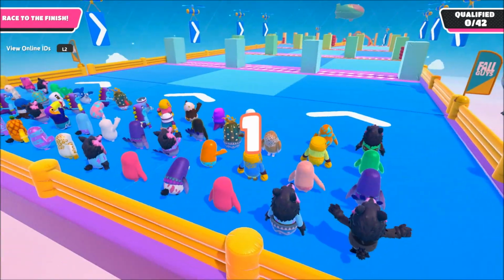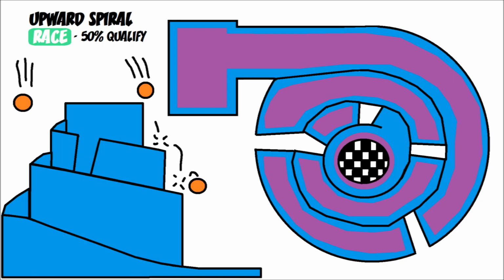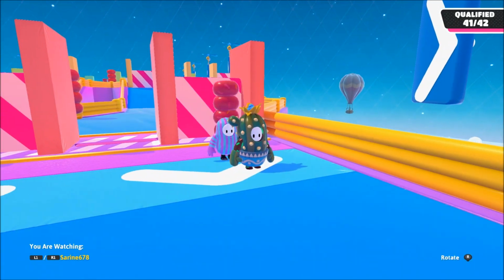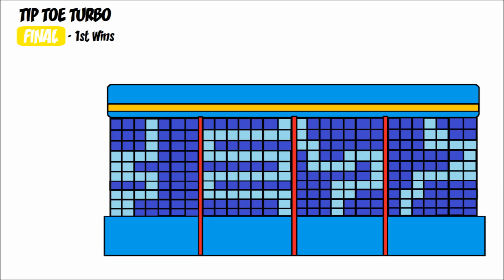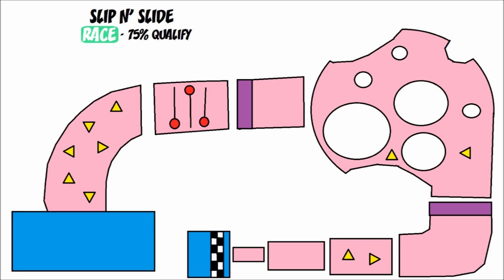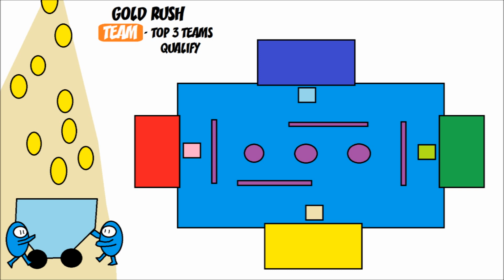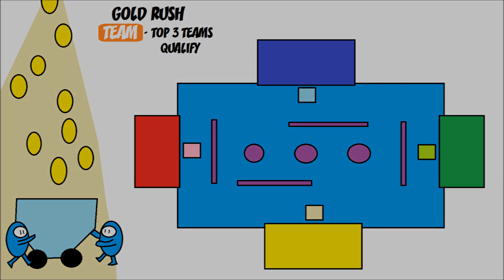5 AWESOME Round Ideas! | Fall Guys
Fall Guys is already a great game! But it has the potential to be even greater! So here are a handful of my own ideas for challenges and rounds they could add to the game in the future!